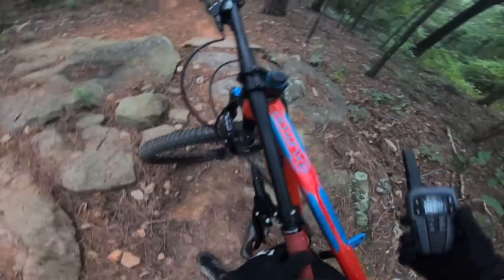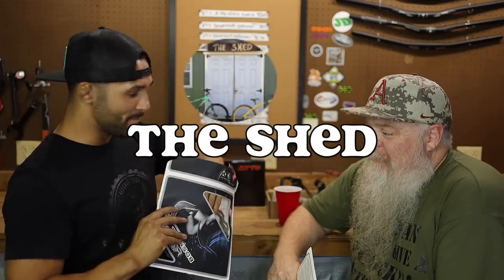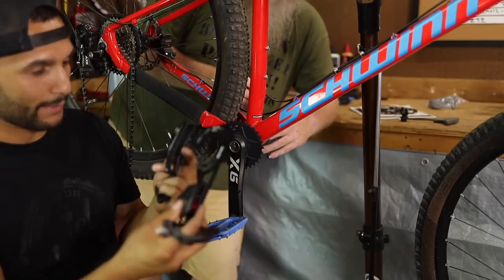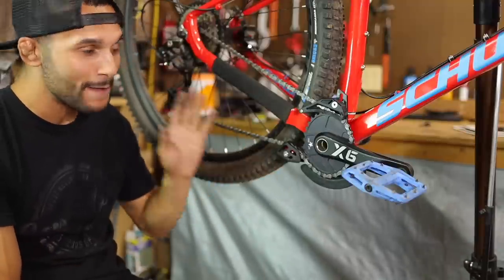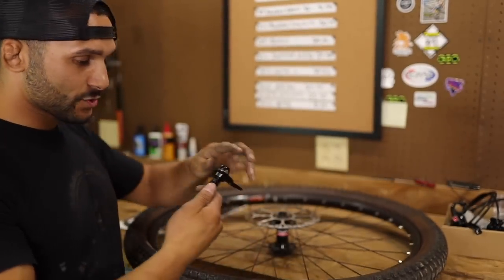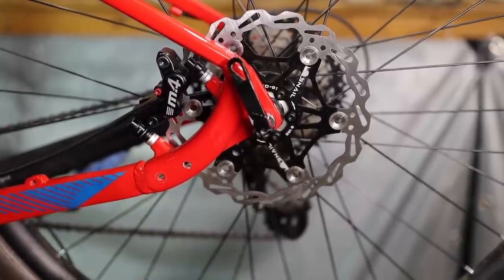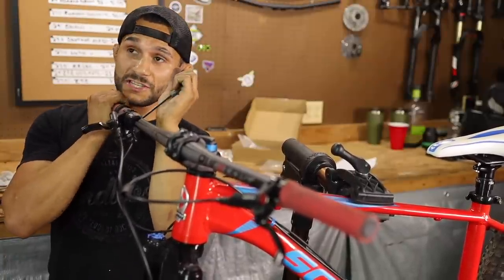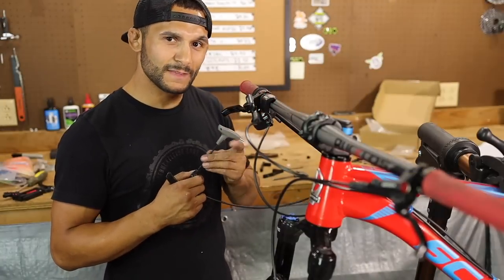ZTZ / JFOYH / MEROCA Budget 4 Piston Hydraulic Brakes!!!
We install the ZTZ JFOYH MEROCA Budget 4 Piston Hydraulic Brakes floating 203mm and 180mm Snail Rotors and the chain guide thingy on the Schwinn Axum DP plus Coffee Shoutouts
Thanks to Berserker Nick, The Shed, and vmoutsop for the parts and support

1:26 What Do You Think? 1:26
2:03 On This Episode 2:03
4:56 Coming Up 4:56
5:11 Chain Guide Thingy 5:11
7:07 An Hour Later 7:07
8:12 The Brakes and Rotors 8:12
9:49 Jeremiah's Favorite Thru Axle 9:49
11:49 Do Not Do This! 11:49
13:23 The Tick Has A New Tool 13:23
14:00 You Wont Show Me? 14:00
14:50 Barb and Olive 14:50
15:24 Don't Do This 15:24
16:25 Next Week 16:25

If you would like to help our channel you can buy our merch or use our affiliate links below at no extra cost to you and we might make a small percentage and/or you can buy us some coffee Thank You

ZTZ/JFOYH/MEROCA HUDRAULIC BRAKES

4-Piston MTB Hydraulic Brake(selectable orientation)

SNAIL 203MM-180MM ROTORS

VANICE BRAKE TOOL

203MM FRONT ADAPTER PM

180MM REAR ADAPTER PM

BIKE CHAIN GUIDE

9-10-21